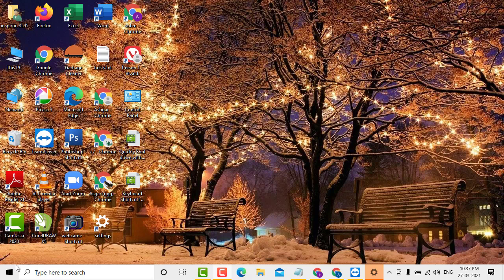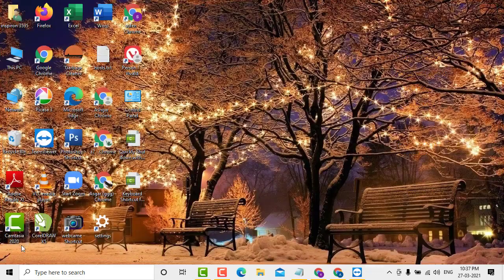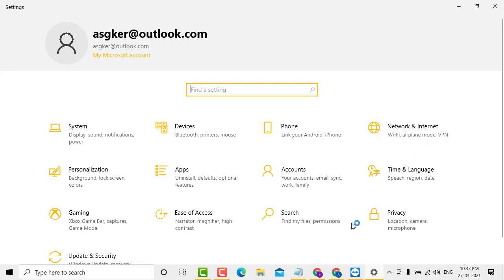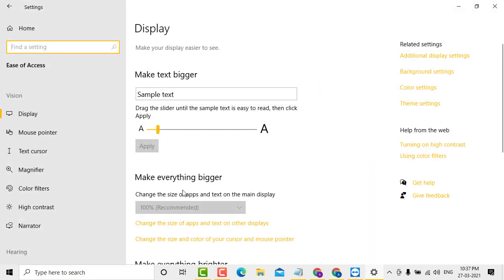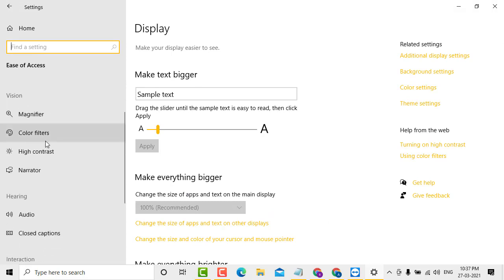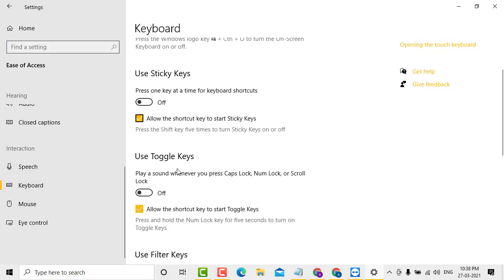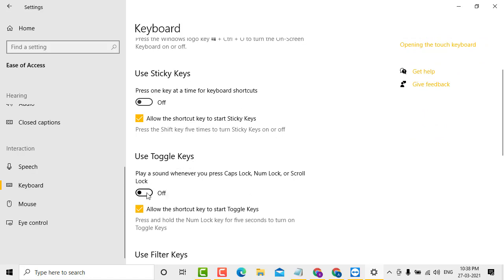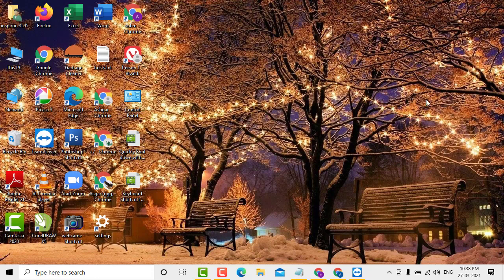Turn ON or OFF Toggle Key in Windows 10/11